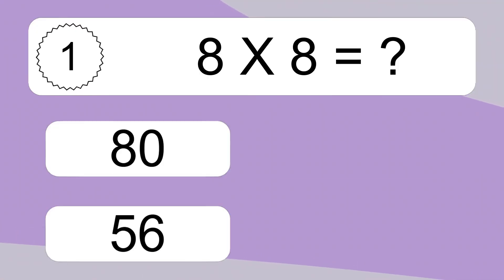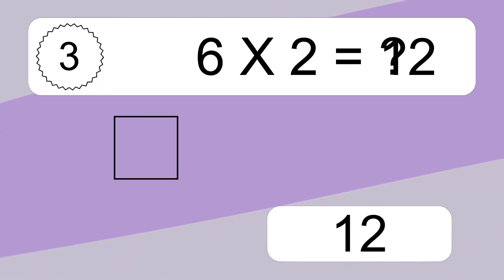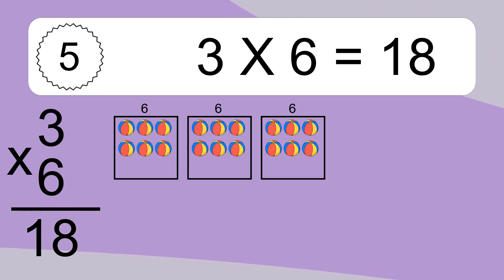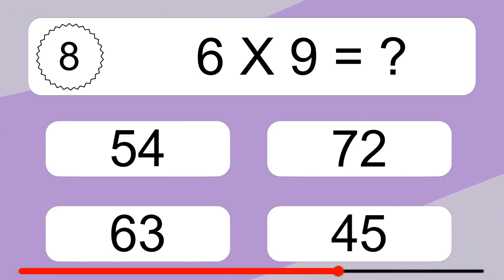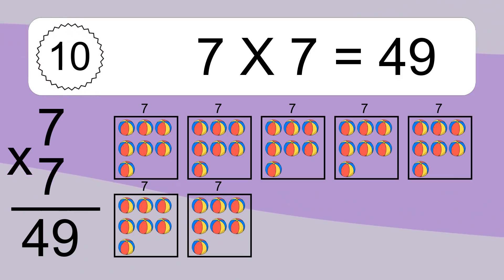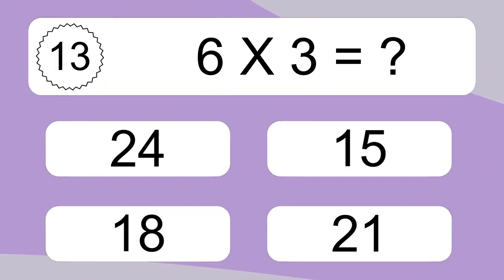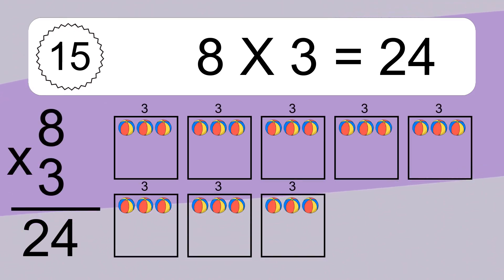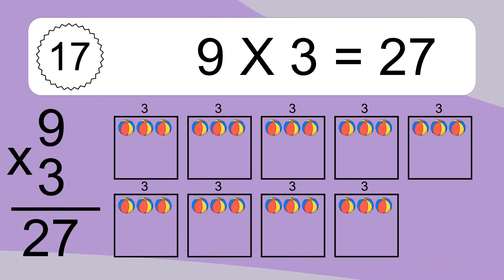20 Multiplication Quiz Exercises for Kids